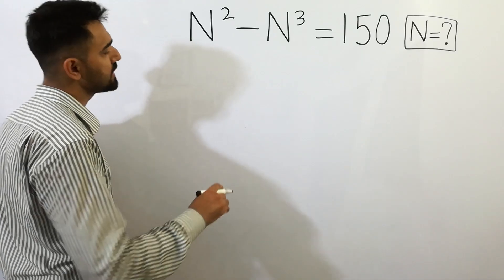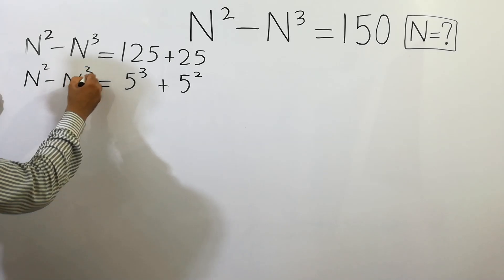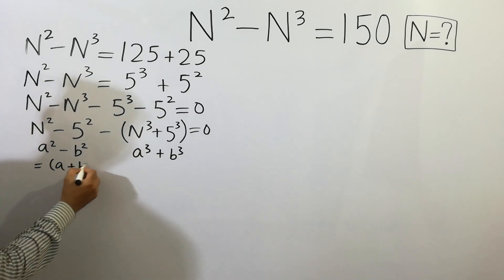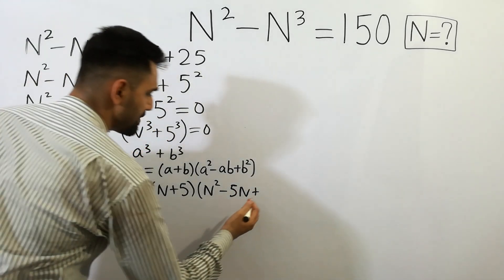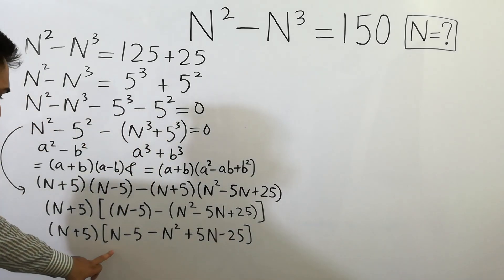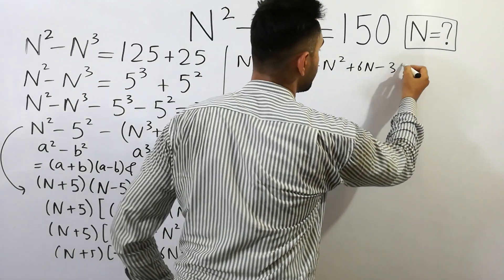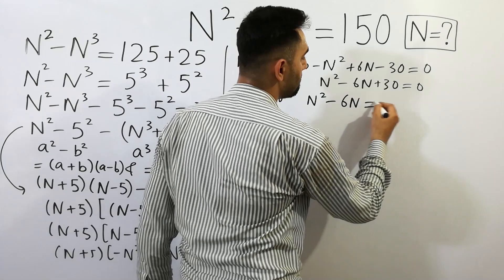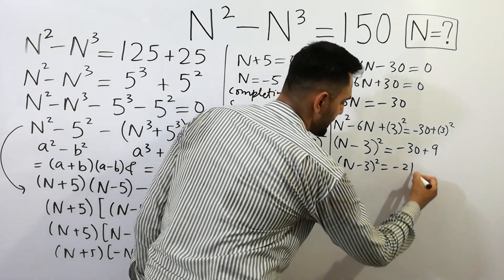A nice math olympiad exponential problem | Olympiad mathematics (x)=?